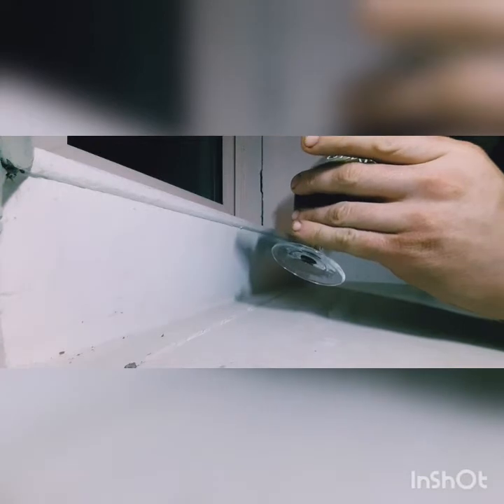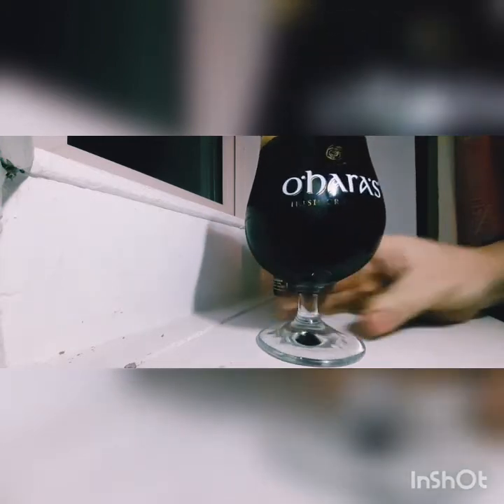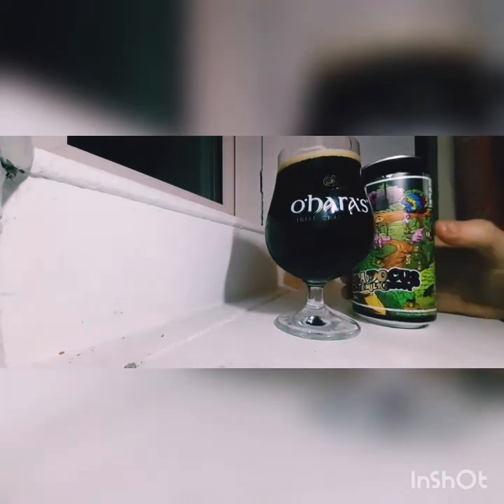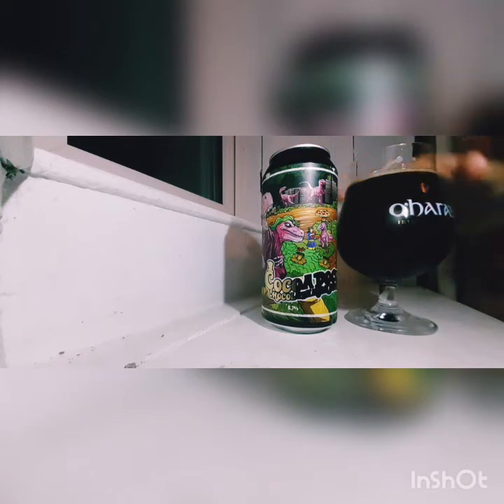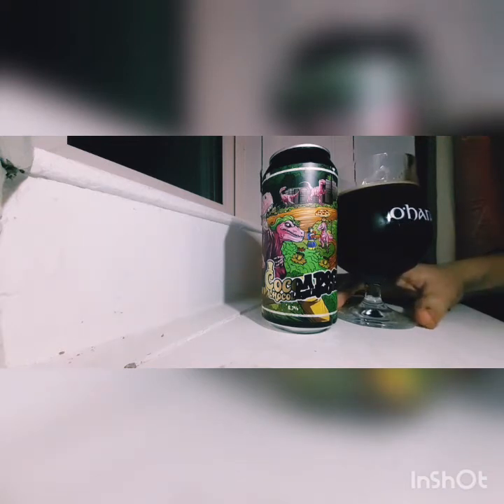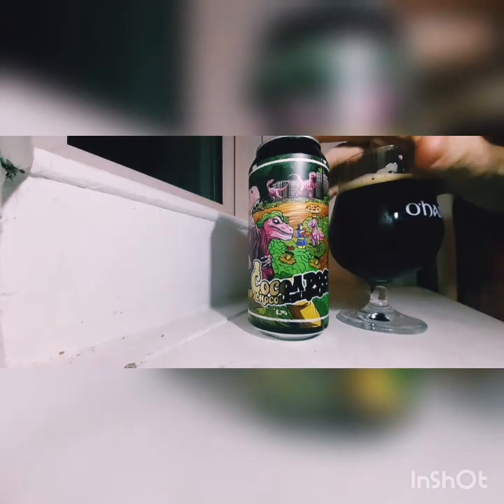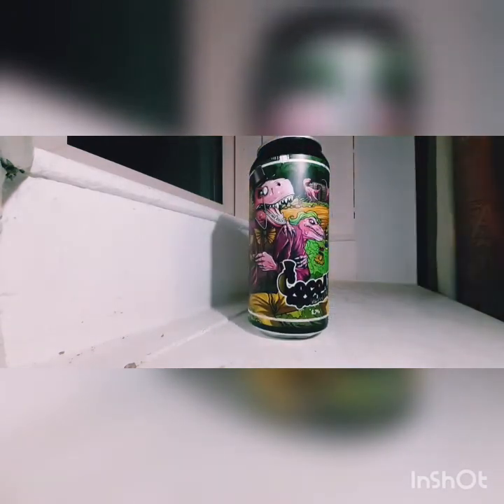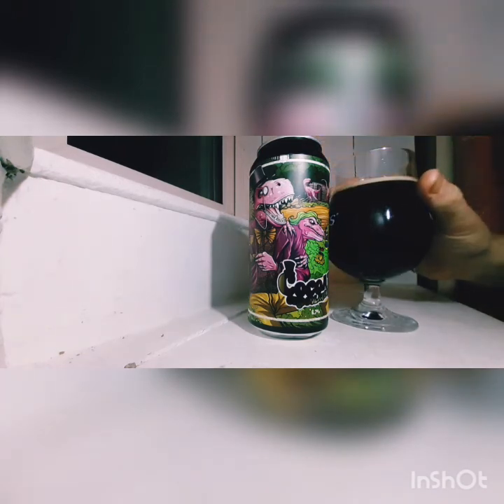No 006 cocoa Docus chocolate milk Stout beer review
Thanks again to Wandabeerwonder of send me this
Really  amazing chocolate beer